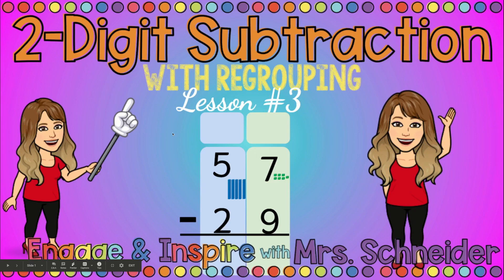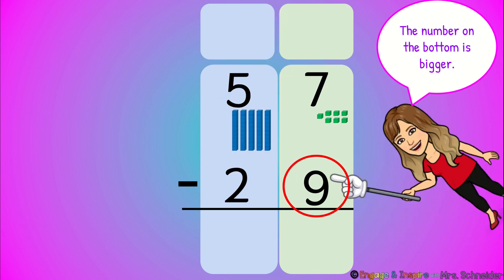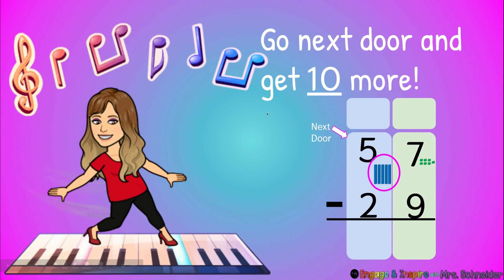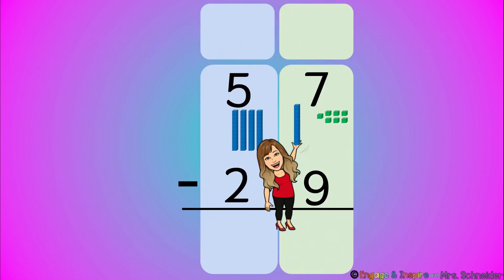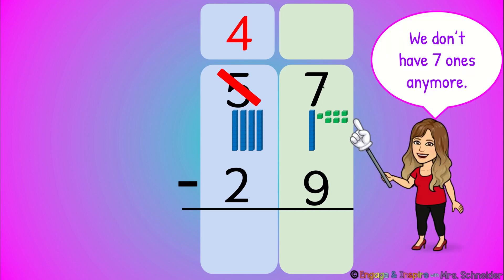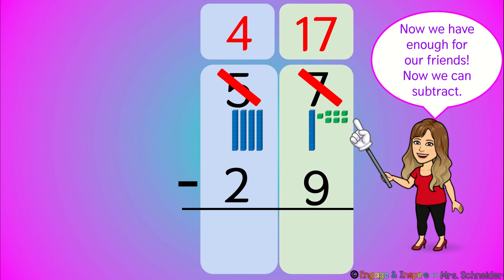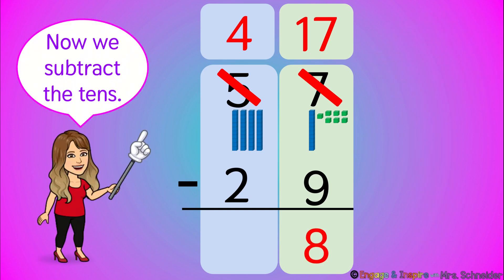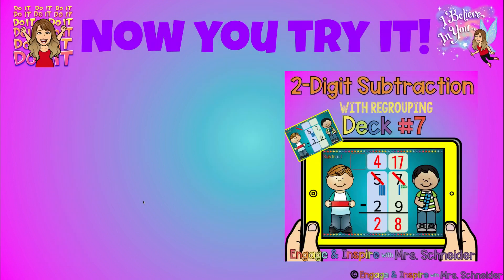2 Digit Subtraction WITH Regrouping Lesson#3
You can find this Google Slideshow on my Facebook Page "Engage and Inspire with Mrs. Schneider" or on my Linktree.